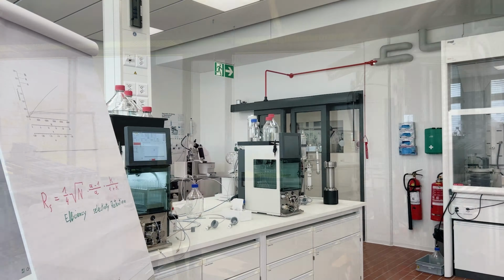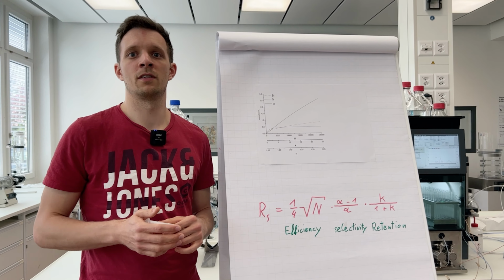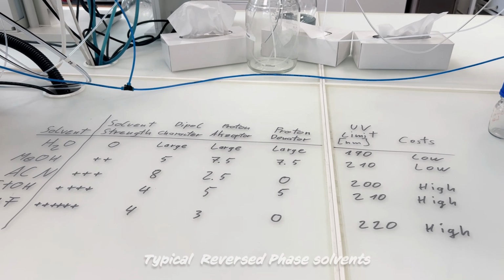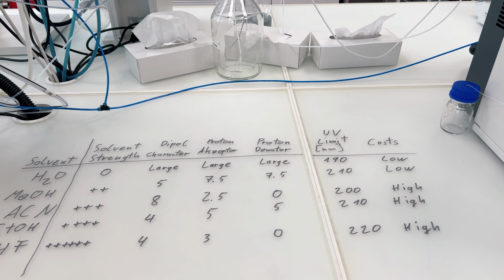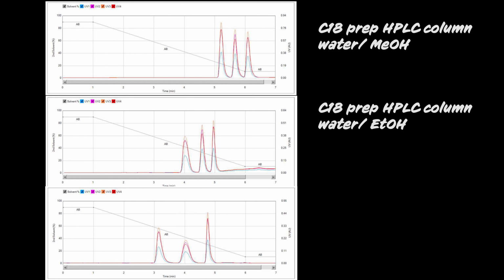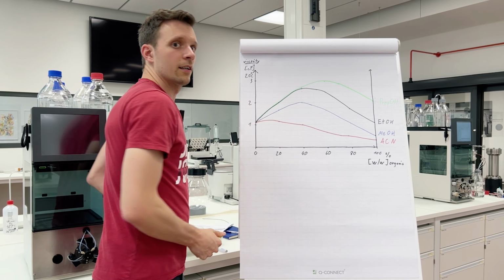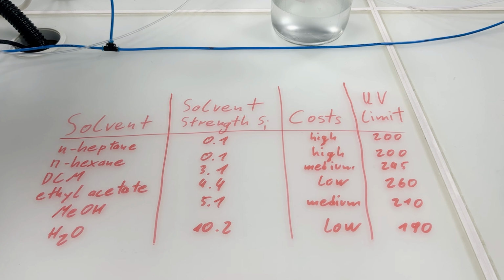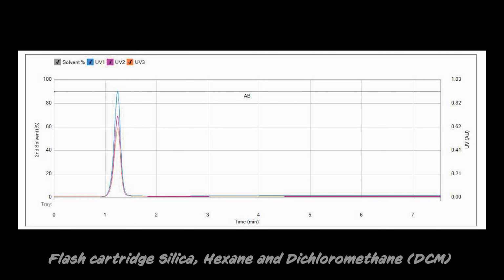Chromatography solvents: the agony of choice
The selection of the correct solvent has a high impact on the separation via flash or prep HPLC. Learn how to make the right choice for normal and reversed-phase applications based on solvent strengths, UV limits, and costs.